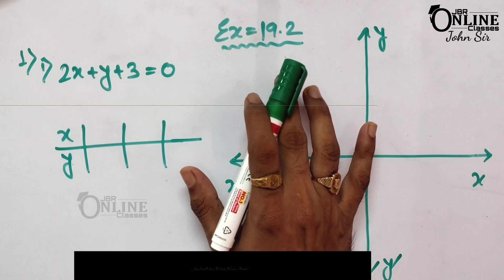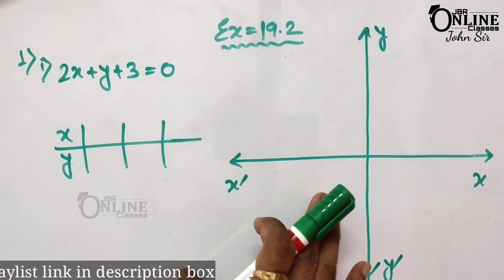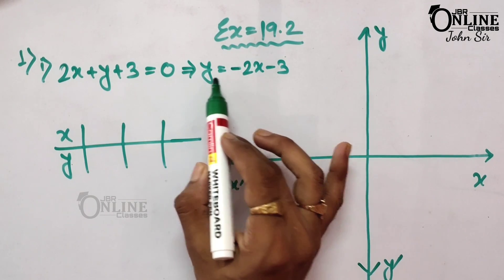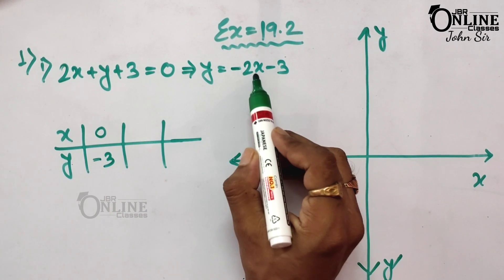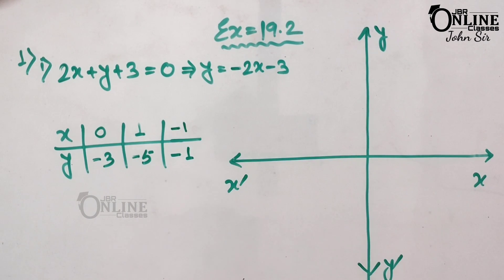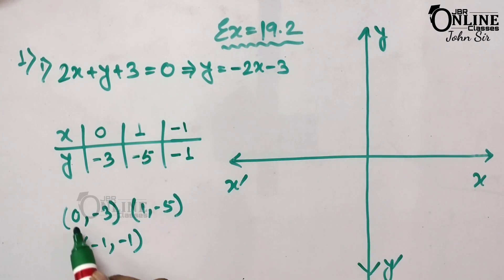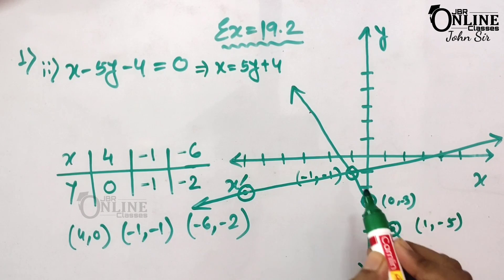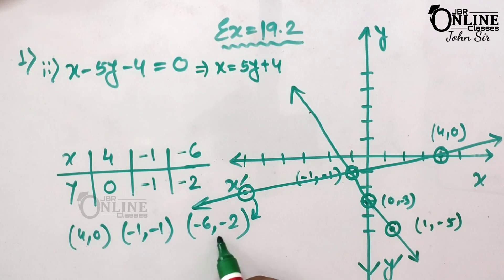ICSE CLASS 9 EX-19.2(FULL) COORDINATE GEOMETRY || ML AGGARWAL || JBR ONLINE CLASSES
●CHAP- COORDINATE GEOMETRY